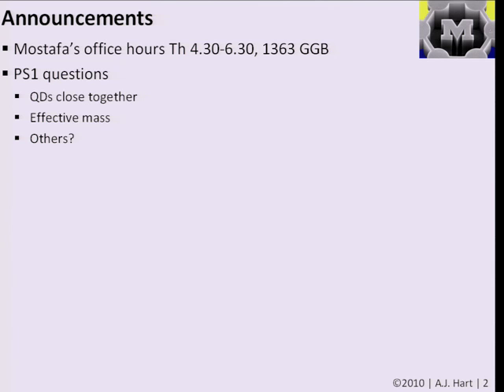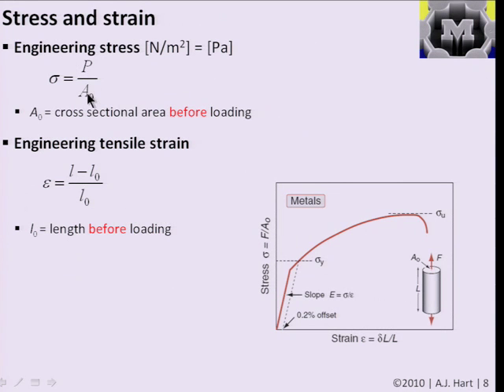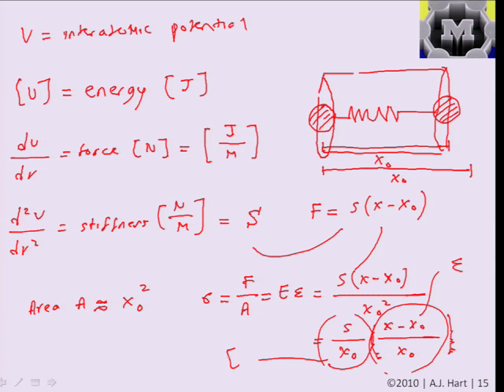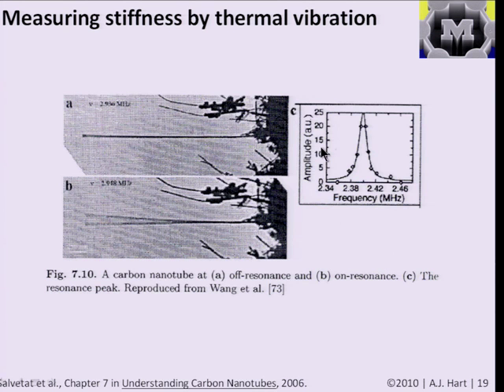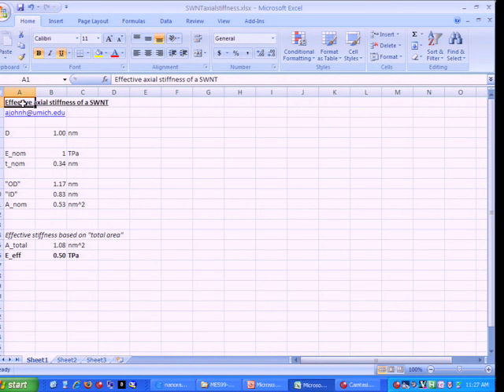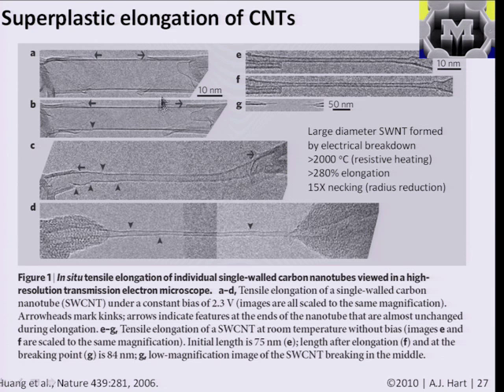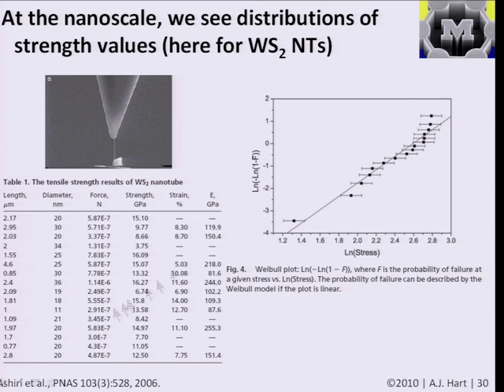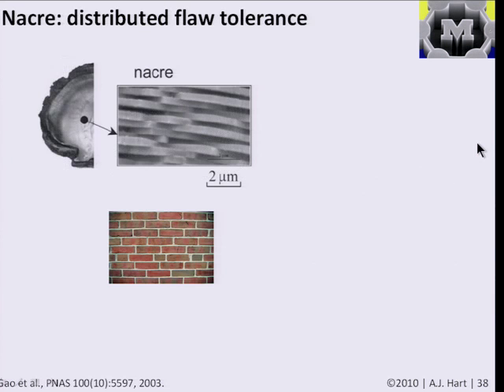Nanomanufacturing: 05 - Mechanical properties of nanostructures